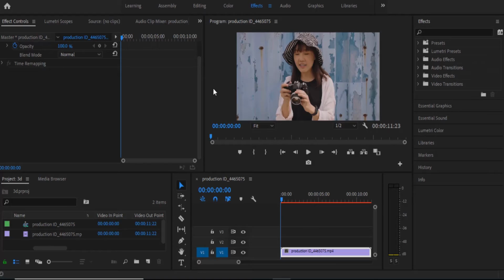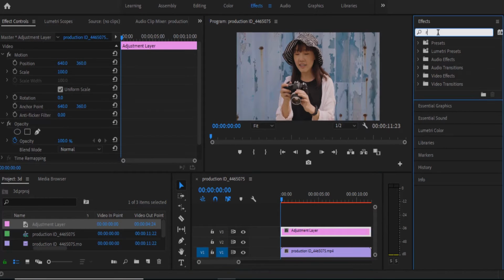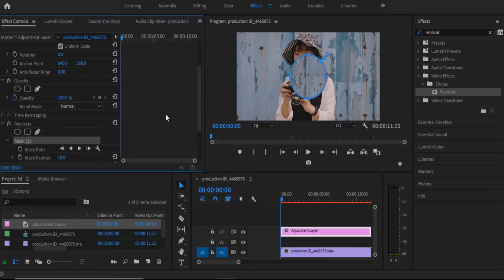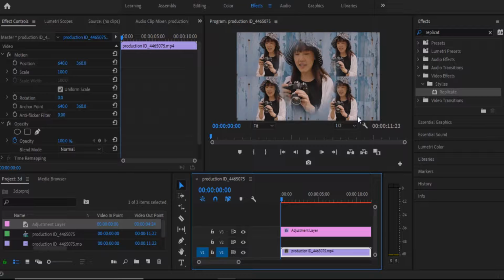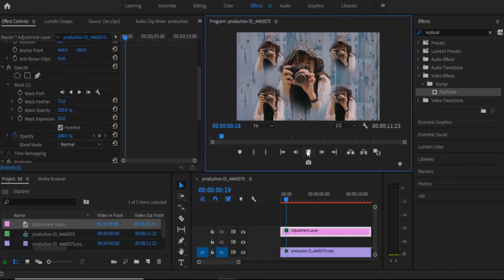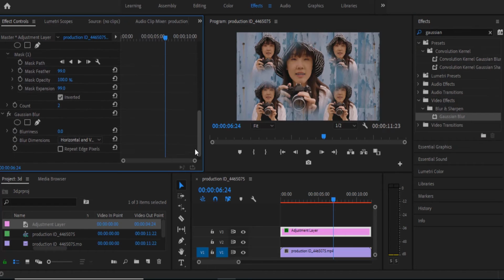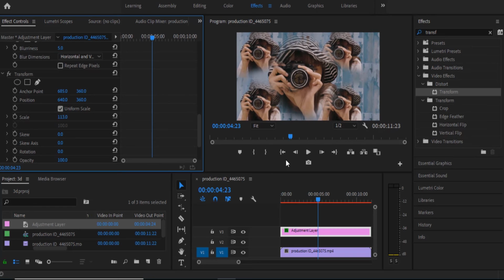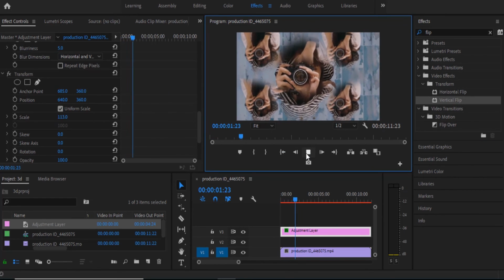How To Create a Kaleidoscope effect in Premiere Pro cc (Tutorial)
. The kaleidoscope effect is a reflection effect just like a mirror effect used in music videos to create a trippy look in videos.

First import your photo or video into your timeline and add an adjustment layer just above it.
Step 2: to create the kaleidoscope effect add the reflection effect to your adjustment layer. ( An alternative to this would be to use a mirror effect directly on your clip but i find the reflection effect placed on the adjustment layer a little bit easier)

Step 3: Create an elipse mask under your reflection in the effects control tab and invert it to make the main video clip to be visible

And add some feather and mask expansion to soften the edges and we are gradually getting to our trippy kaleidoscope music video effect
Step 4: Now to take out the sharp edges of the overlaying videos create a diamond shaped mask around the edges and invert it. And this will completely remove the sharp edges

Step 5: to make the kaleidoscope effect look glossy you can add a gaussian blur effect to your adjustment layer and set blurriness to around 5%

You can also add a tint or a horizontal or vertical flip to your video . ...
And that is How To Create a Kaleidoscope video effect in Adobe Premiere Pro cc

This kaleidoscope effect can also be used to create transitions in videos

How do you make a kaleidoscope effect video in Adobe Premiere cc

Chapters
00:00 intro
00:15 adjustment layer
00:35 replicate effect
01:12 smooth edges
01:41 gaussian blur
02:22 flip kaleidoscope effect
02:50 outro